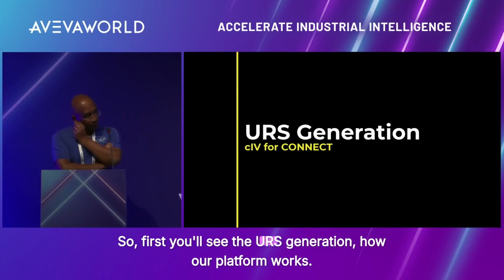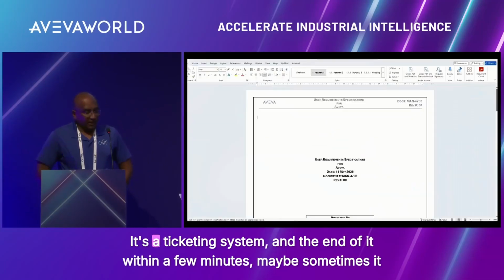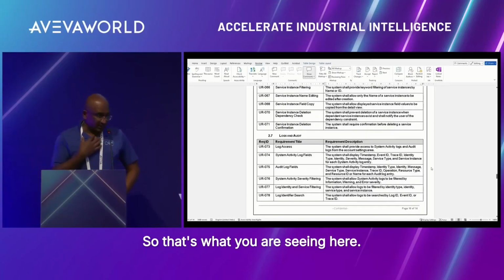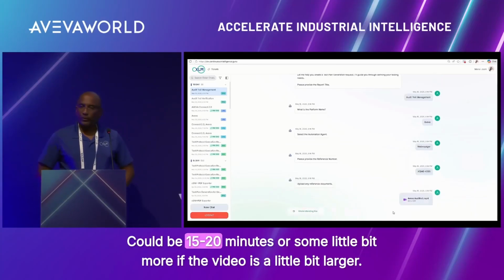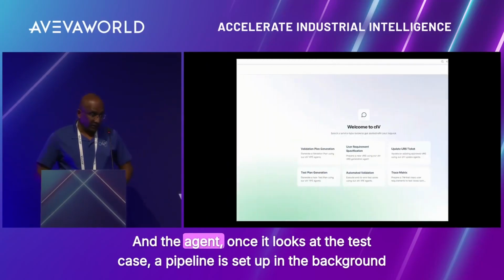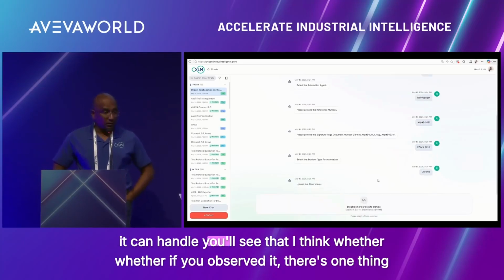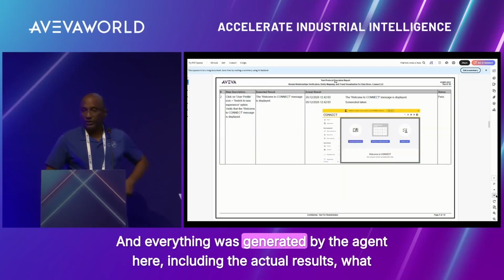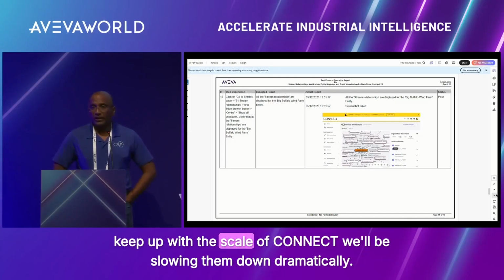AWC262: xLM Intelligent Validation for AVEVA CONNECT - DEMO @ AWC2026 in Milan, Italy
This is a demo of xLM's cIV (Continuous Intelligent Validation) for AVEVA CONNECT.  AI Agents generate URS, Test Scripts and Execute Test Scripts.

## **xLM Resources**